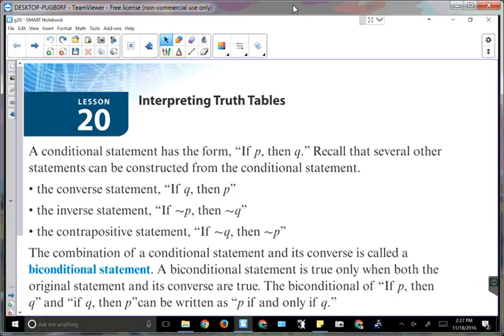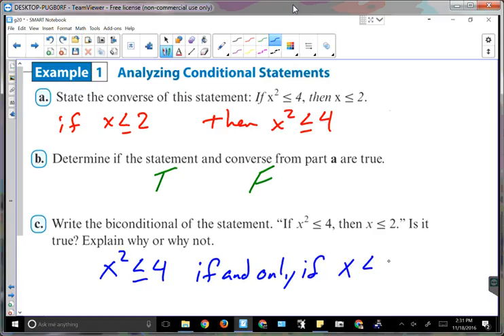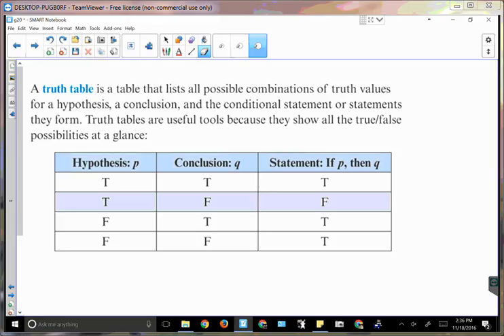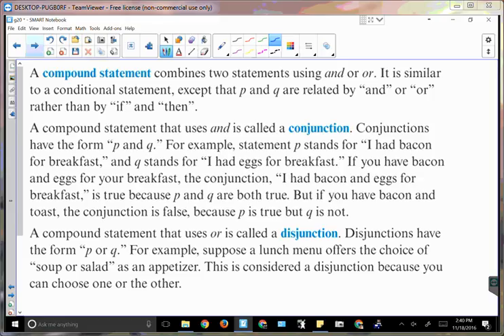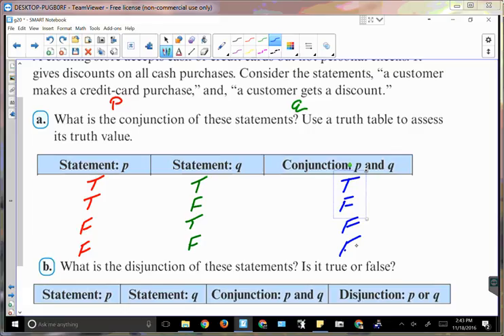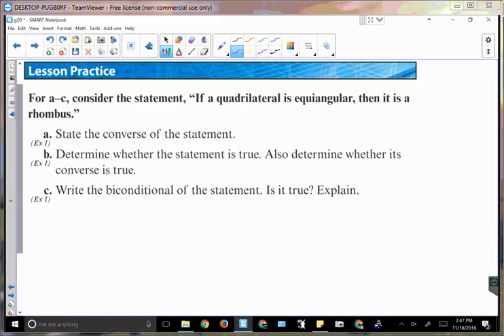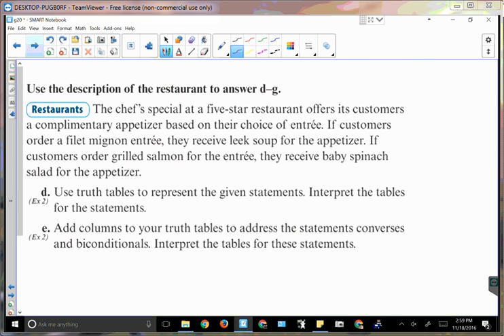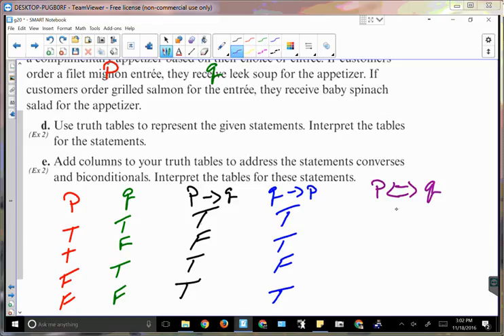November18 0303 g 20